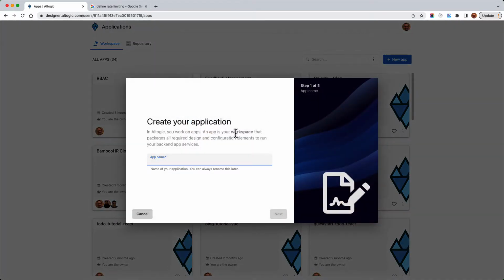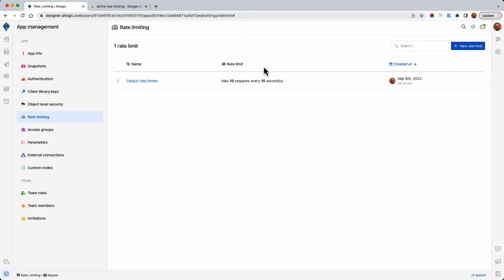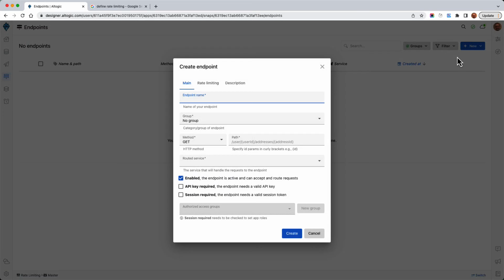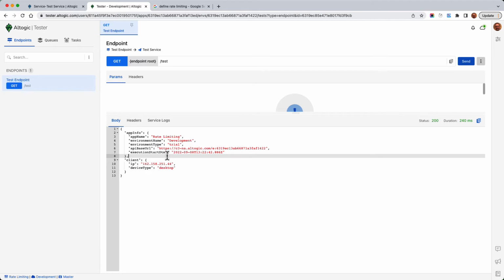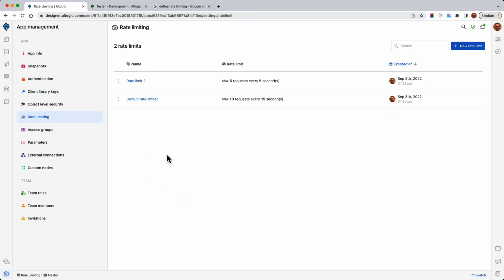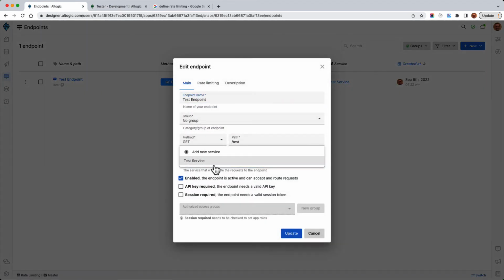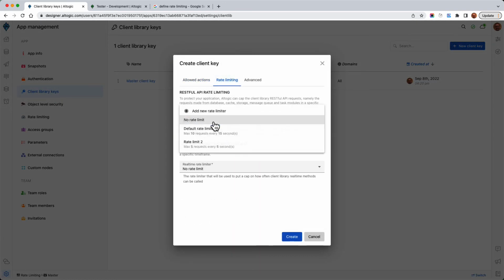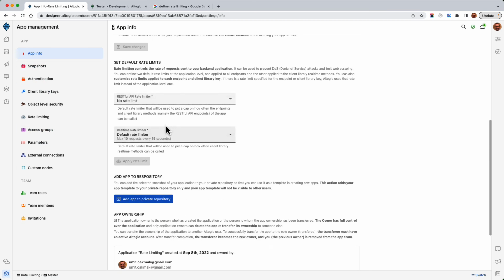Rate Limiting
In this video, we learn how to secure our application services by applying rate limits which control the rate of requests that can be processed for each requester within a specific time frame.